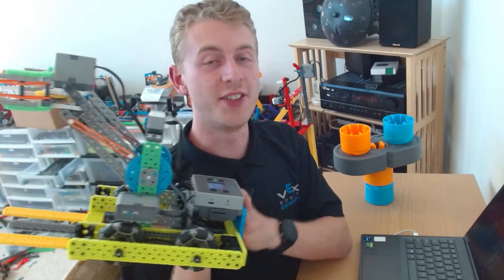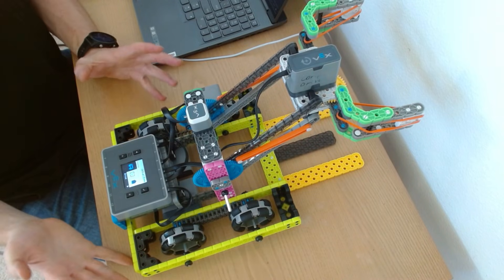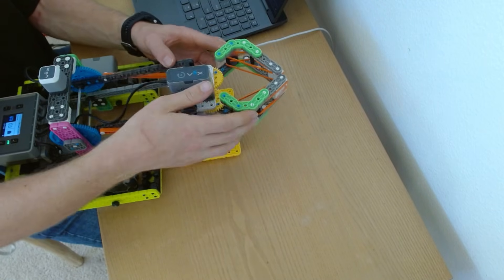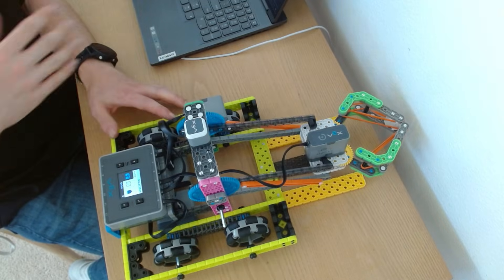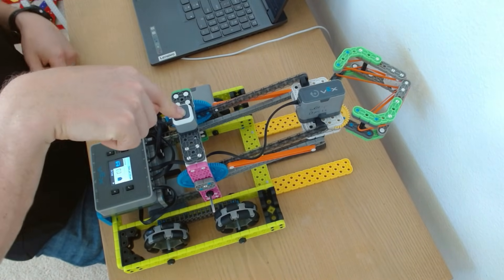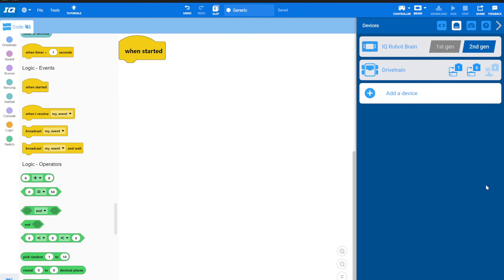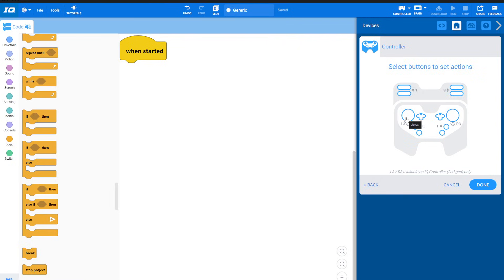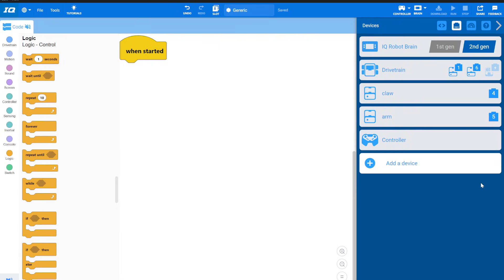Coding Huey, Pinhead, and Clawbot for VEX IQ Mix and Match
While Huey, Pinhead, and Clawbot look very different, they are all coded the same way.  In this video, we'll cover everything you need to know in order to code any of them.